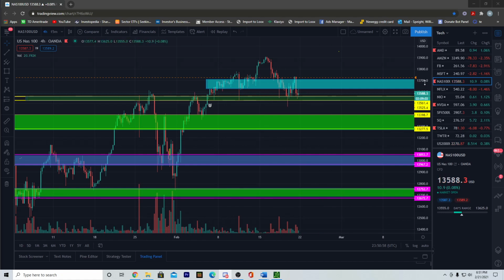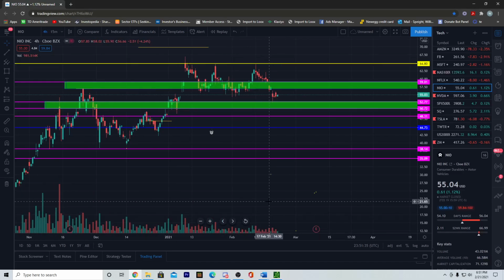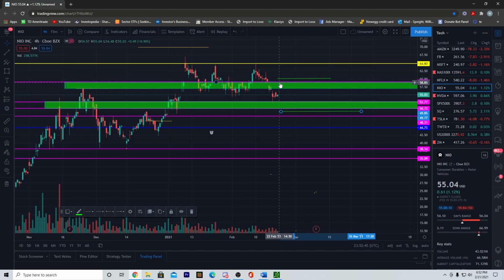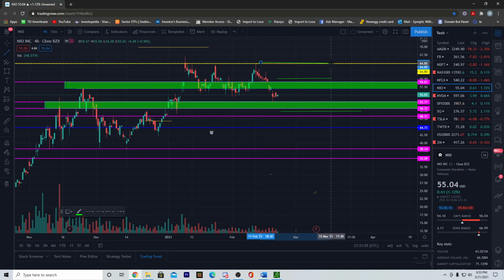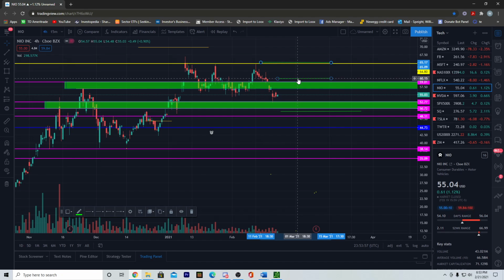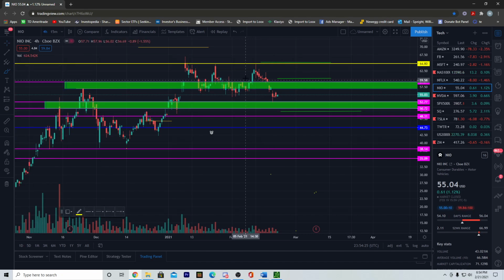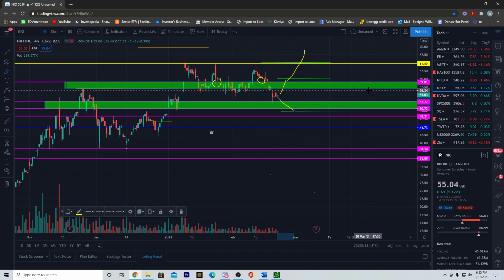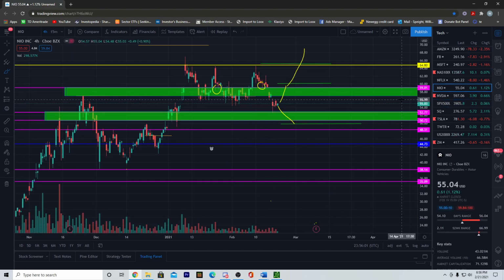NIO STOCK EXPECTED MOVE FOR THIS WEEK! | $60 PRICE TARGET??!